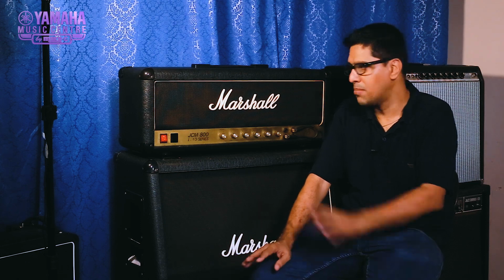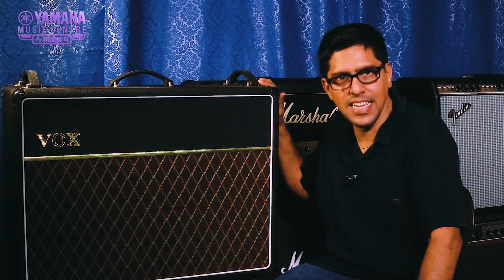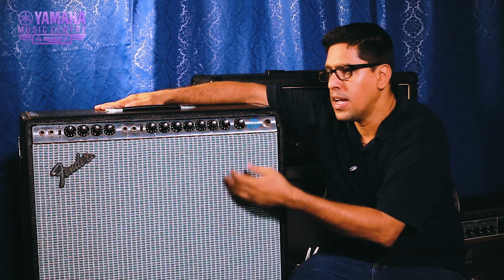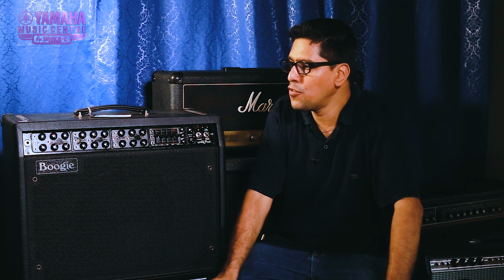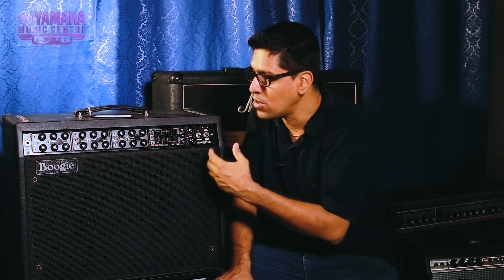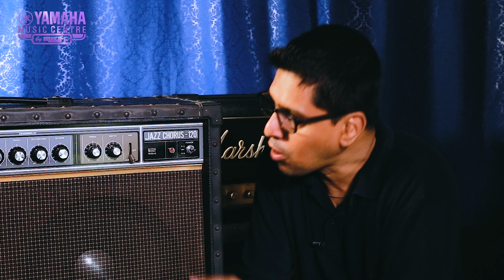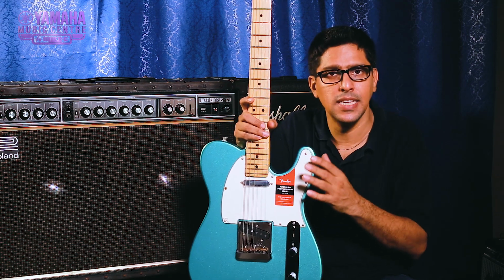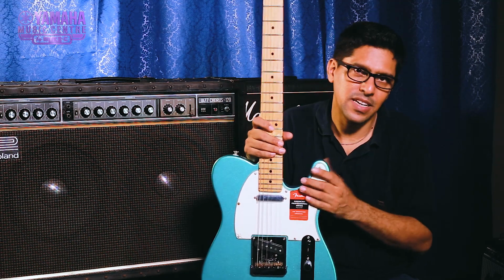Rig Run Down - Gerard Davey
On this weeks edition of The Rig Rundown we visit Gerard Davey a collector of Vintage amp and guitars as he takes us through some of his favorite pieces in his collection..